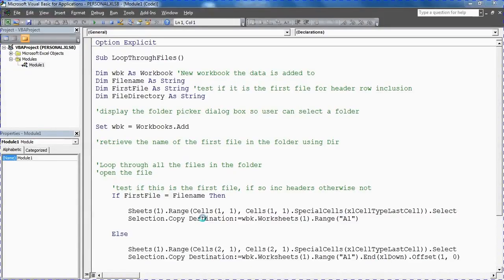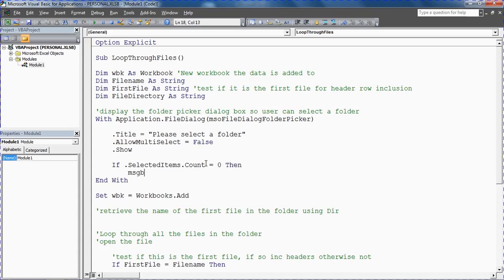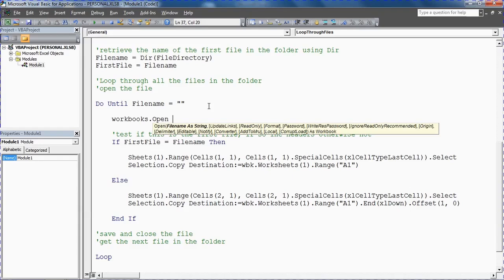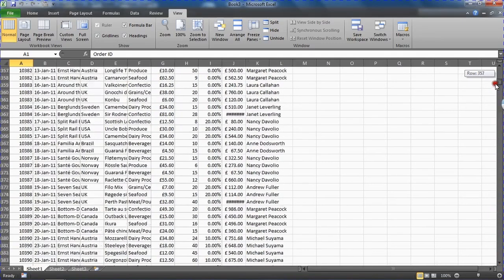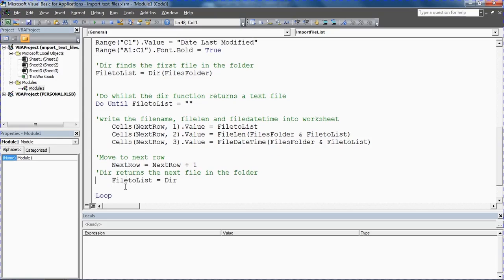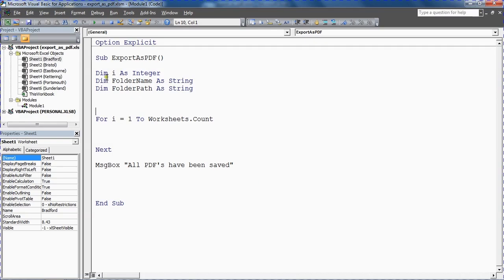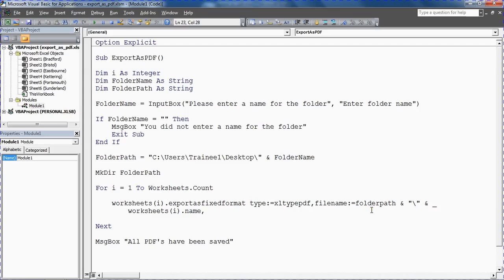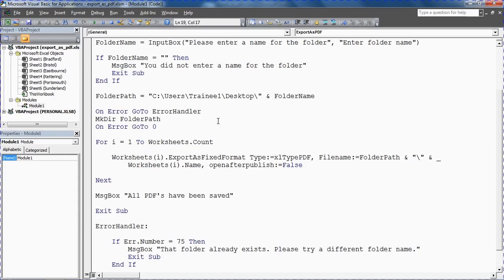GoLifeEasy-Working with Files and Folders Part 8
its all about Loop Through all Files in a Folder , Loop Through Specific Files of Type - List File Names on a Worksheet and Create Directories and Export as PDF